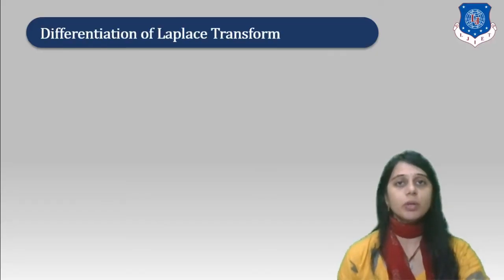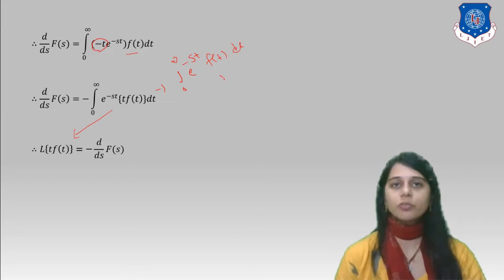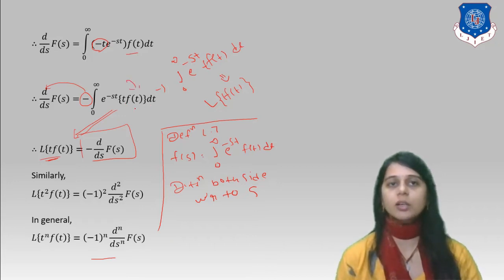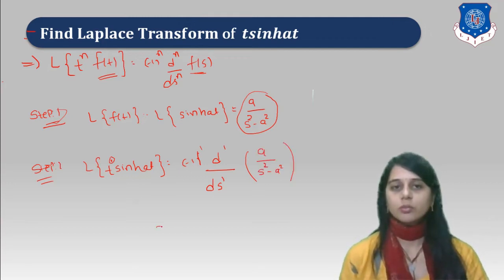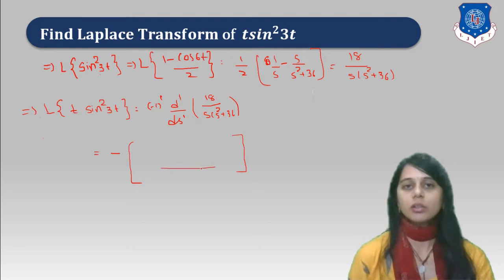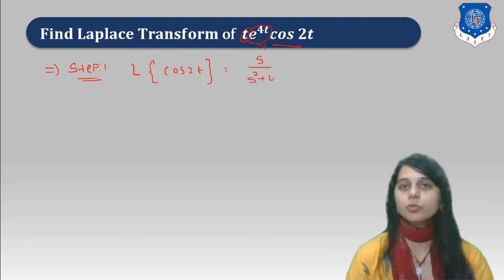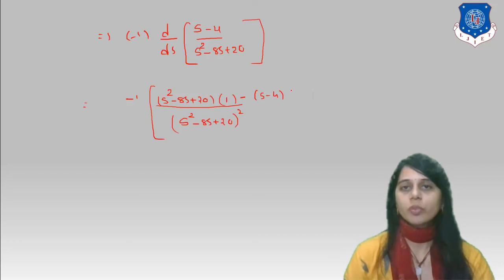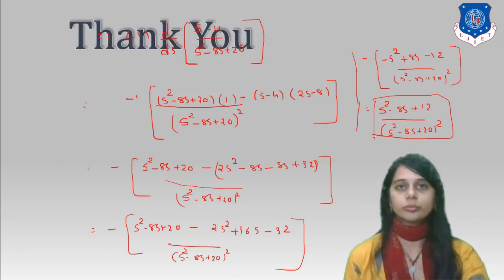Lec-23 _Differentiation rule of LT |Mathematics-02 |First Year Engineering